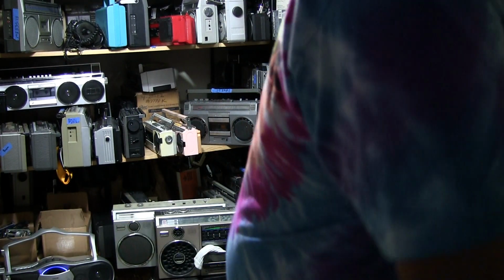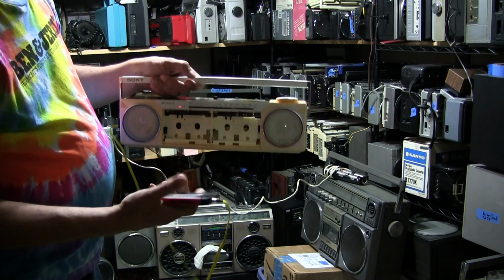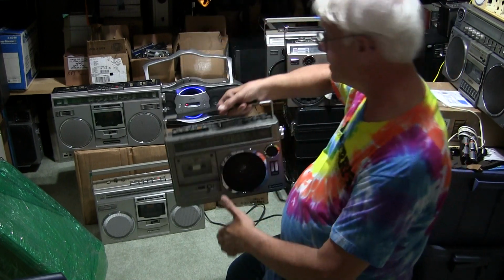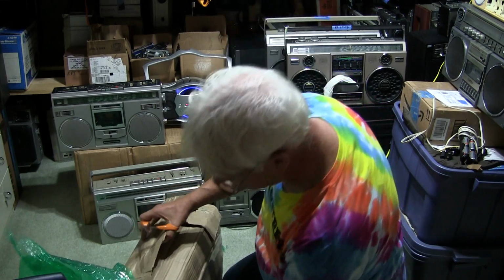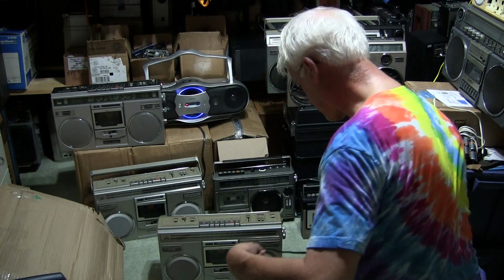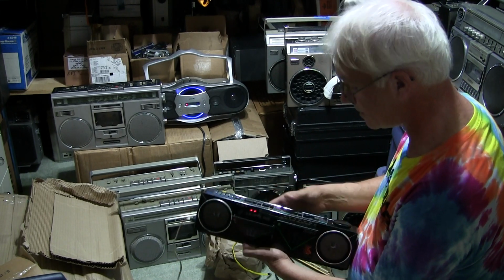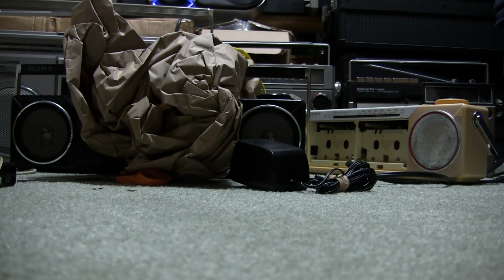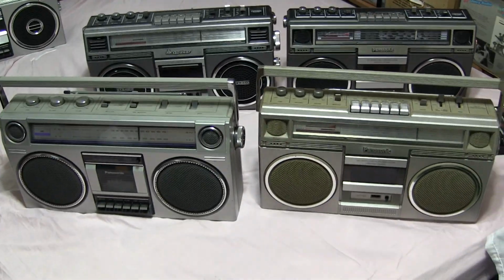Unboxing Sony CFS-W50 Panasonic RX-5100 Line-in boombox compare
Unboxing Panasonic RX 5100 and Sony CFS w50 in the story behind 5 October 2019
00003 Unboxing Sony CFS-W50 Panasonic RX-5100 Line-in boombox compare